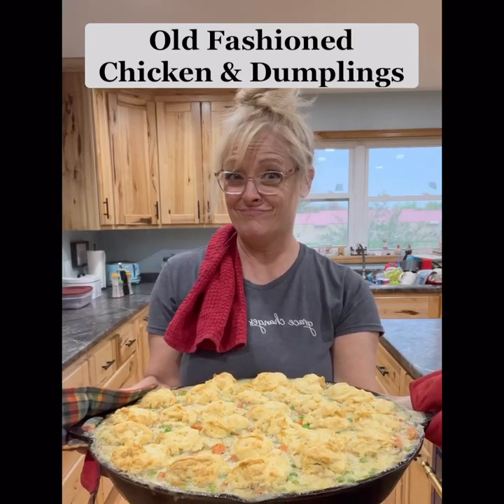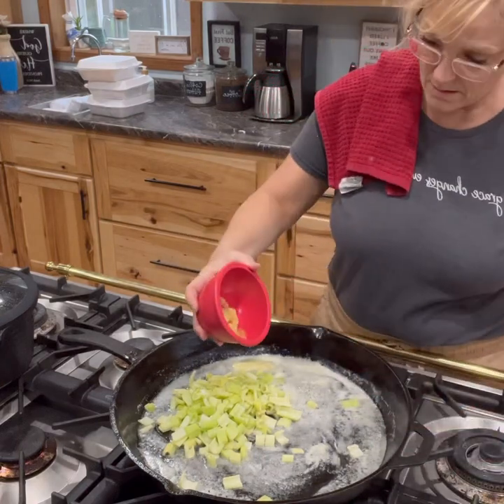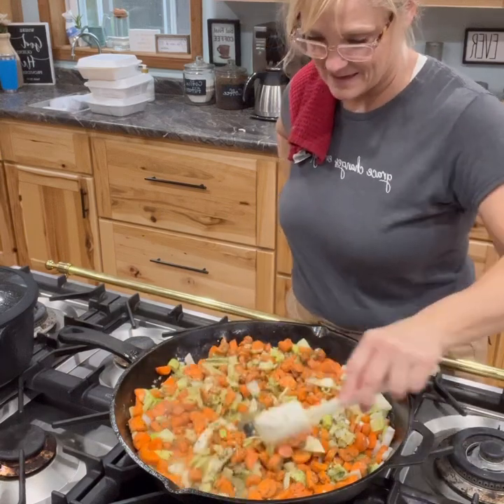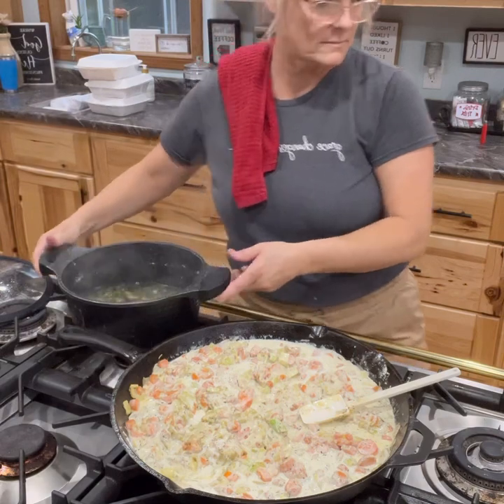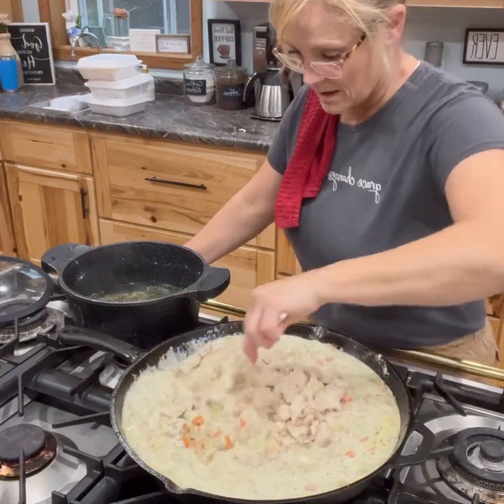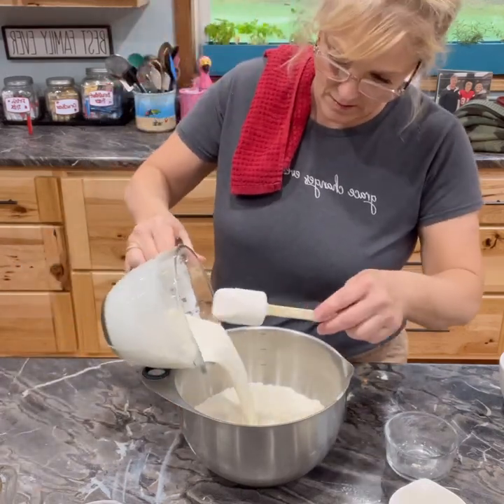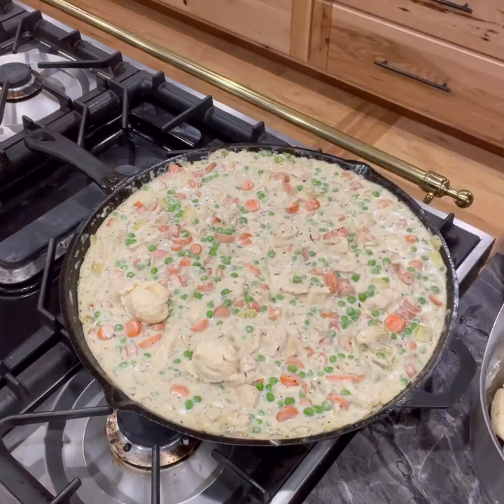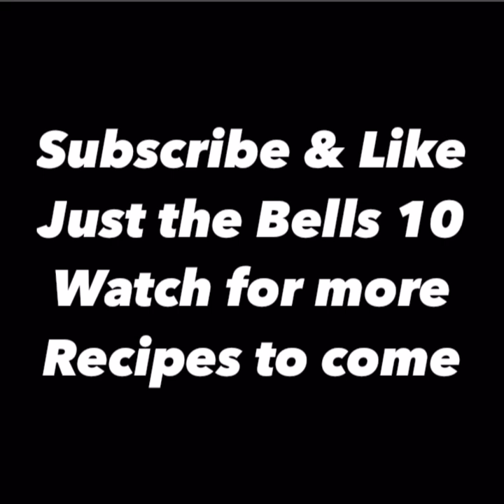OLD FASHIONED CHICKEN & DUMPLING RECIPE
A lot of people have been asking for me to start putting my recipes on YouTube. I really do love to cook I love to cook big for my family, I have six boys they work hard and they need food. I do make a lot of comfort foods because we do live up north and we only get about maybe three months of summer and the rest is cold. So I like to make soups I like to make things with cream and of course I like to make cookies.

Watch for more recipes to come￼

platforms￼￼